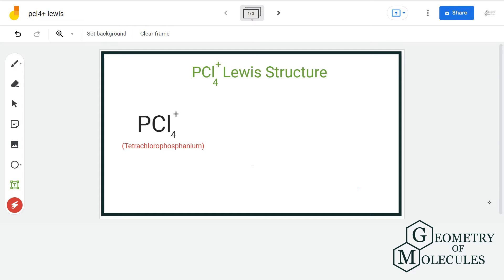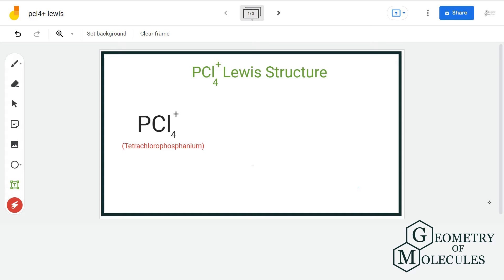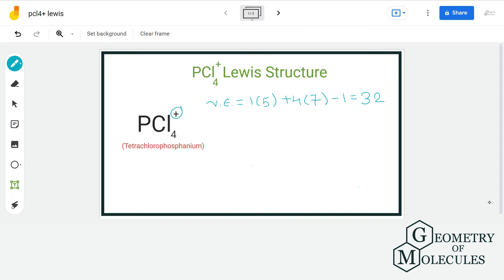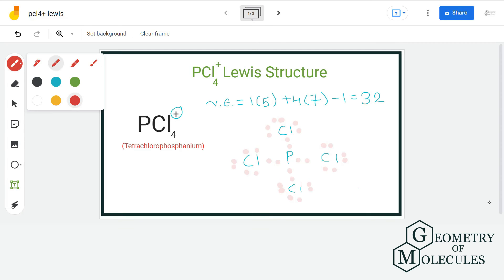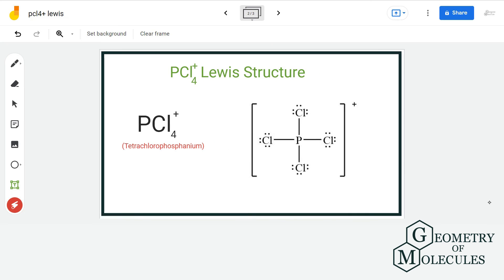PCl4+ Lewis Structure: How to Draw the Lewis Structure for PCl4+ (Tetrachlorophosphanium)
PCL4+  is a chemical formula for tetrachloro phosphanium ion. And to help you understand the Lewis Structure of this ion, we are going to share our step-by-step method using which one can find out the Lewis structure of any given molecule.

PCL4+ consists of one phosphorous atom and four chlorine atoms . Watch this video to find out its Lewis Structure with ease.